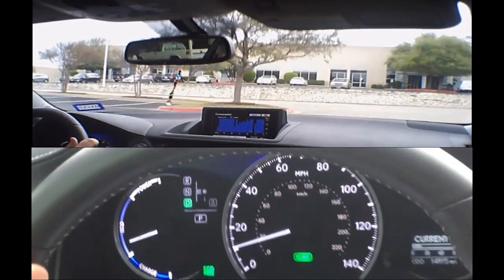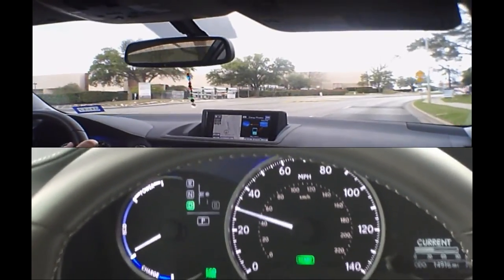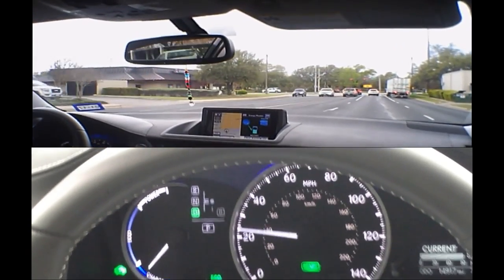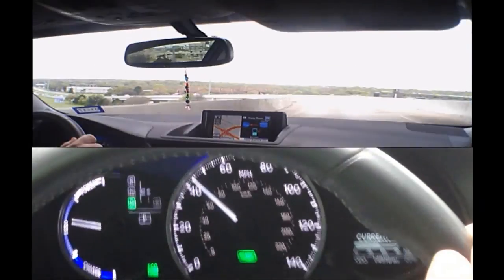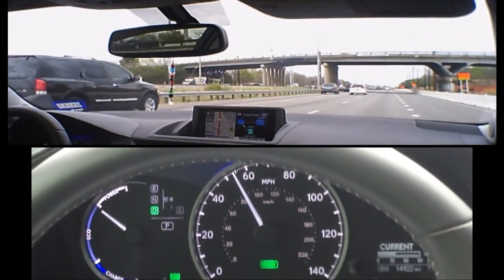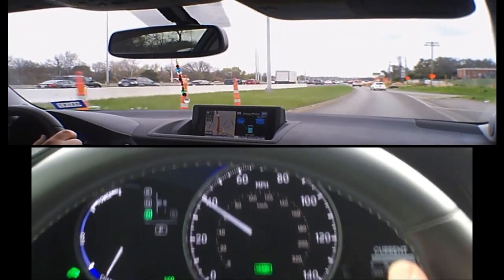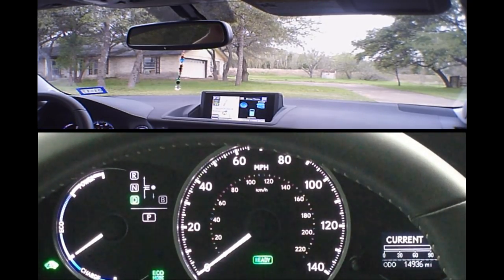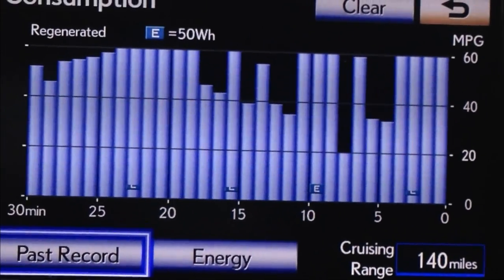55 mpg Monday pm smooth rush-hour run home - Hypermiling Lexus CT200h - Real Drives 4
My cameras are still having issues but my editing is getting better.

Much happier with the new layout though the extended zoom makes the images a little shaky, sorry about that.

See this YouTube video presentation for the "How To" Hypermile a Prius, Lexus hybrid.